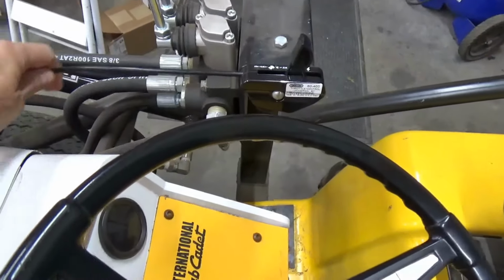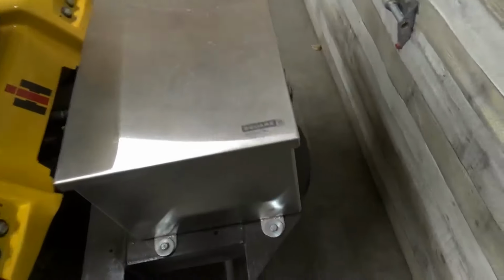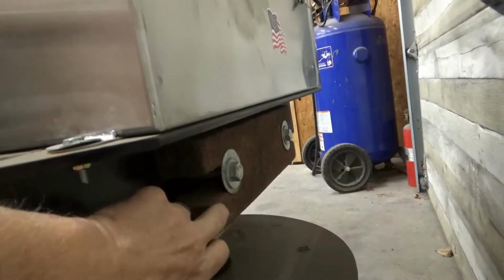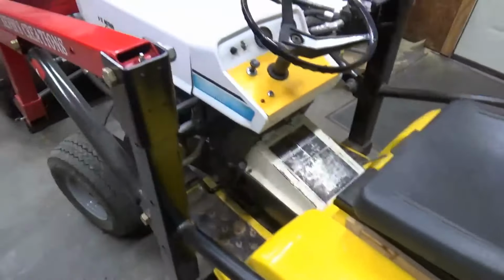The Loader is working Great!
I have been using the loader a lot lately and it has been doing great. I added some more weight to the back end, and that has helped considerably. Thanks!

These videos are meant to give you ideas and inspiration to work on your own projects. This is my hobby and I am not a professional welder or fabricator. There are probably better parts and better ways of doing things, but I use the parts and tools that I have already or can get cheaply